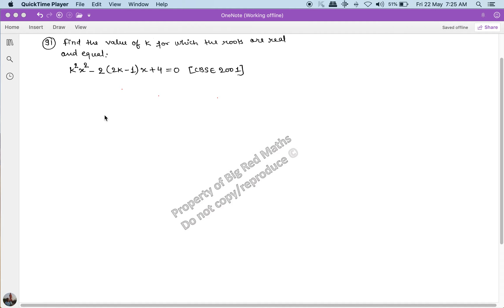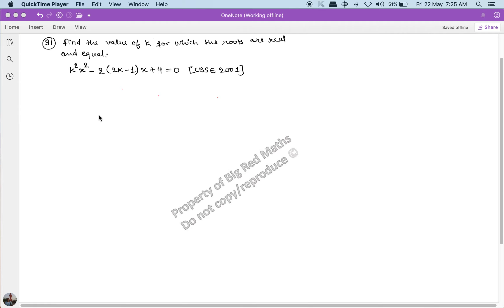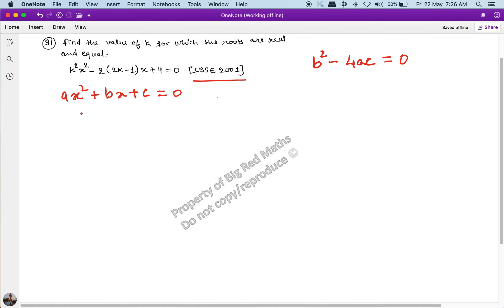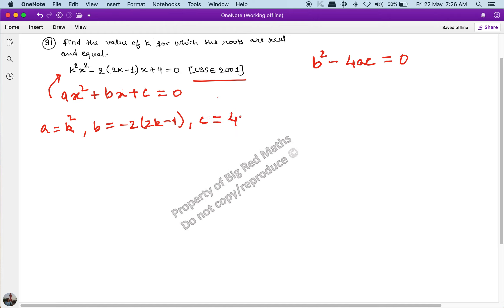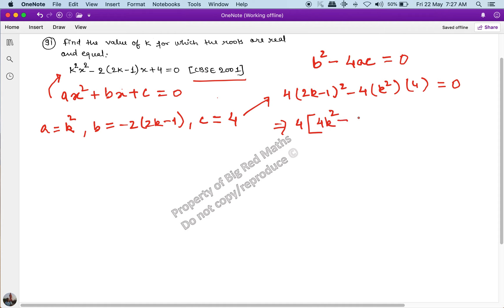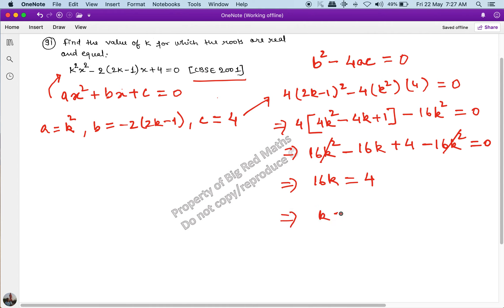CBSE 2001 | 91 Quadratic Equations